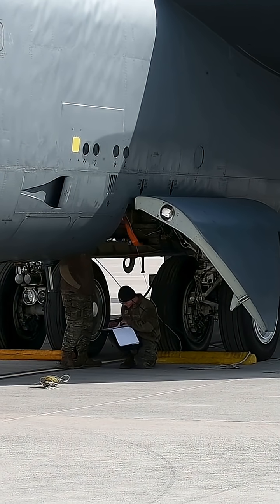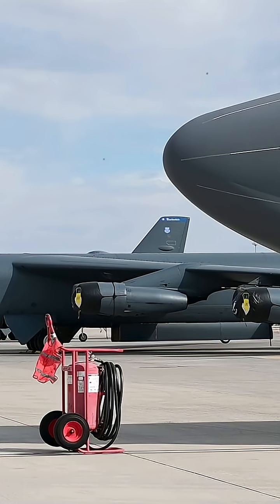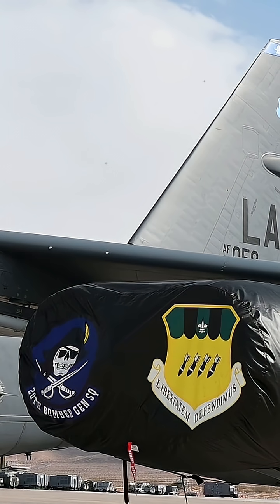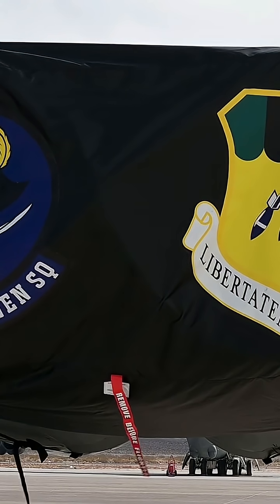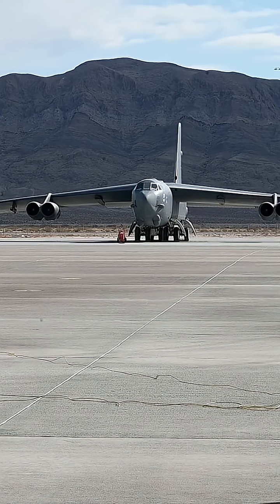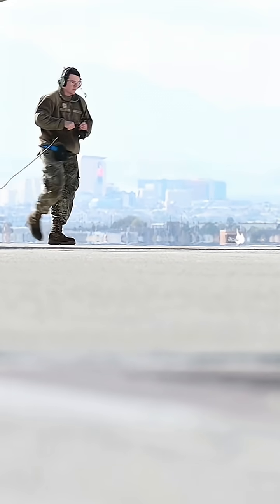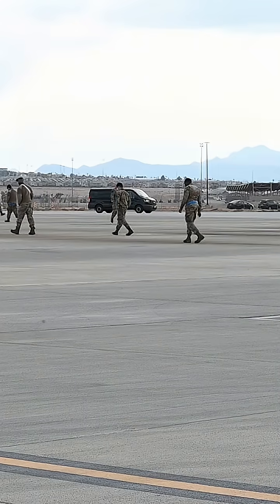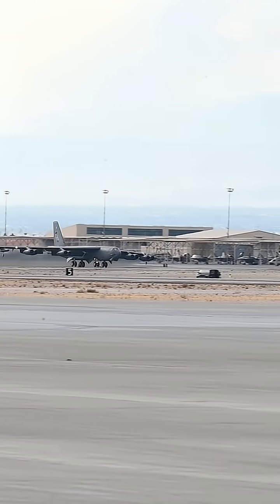B-52H some quick facts. Vid by SrA Hailey Farrell.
The B-52 Stratofortress is one of the most iconic and enduring bombers in U.S. Air Force history. I got a close look at this legendary heavy bomber, and its sheer size and power are jaw-dropping! First flown in 1952, the B-52 was designed for long-range strategic bombing missions and nuclear deterrence.

Today, the B-52H is the only model still in active service, featuring upgraded avionics, new engines planned for the future, and the ability to carry a wide range of weapons, from precision-guided bombs to cruise missiles. Its endurance, payload, and versatility keep it relevant even more than 70 years after its first flight.

Key Facts:

First flight: April 15, 1952

Manufacturer: Boeing

Crew: 5 (pilot, co-pilot, radar navigator, navigator, electronic warfare officer)

Maximum takeoff weight: 488,000 lbs (221,353 kg)

Range: 8,800 miles (14,162 km) unrefueled

Top speed: ~650 mph (Mach 0.84)

Armament: up to 70,000 lbs of bombs, cruise missiles, nuclear weapons

Current active model: B-52H

Service life: expected to continue into 2050s with upgrades